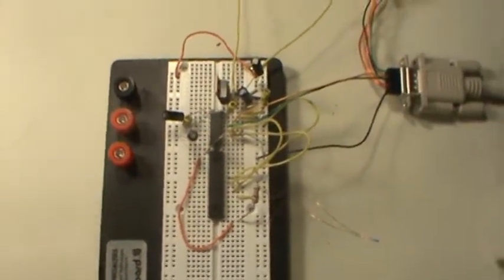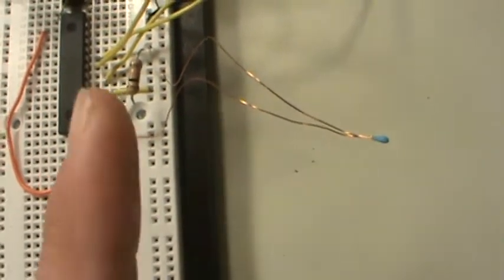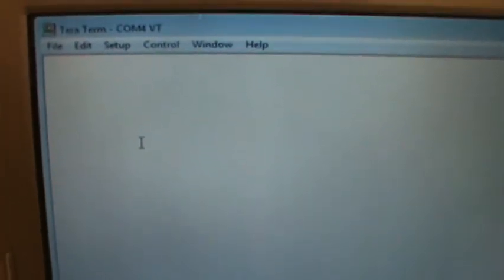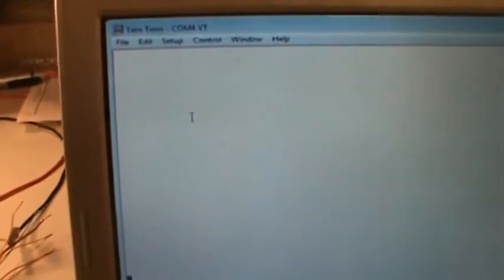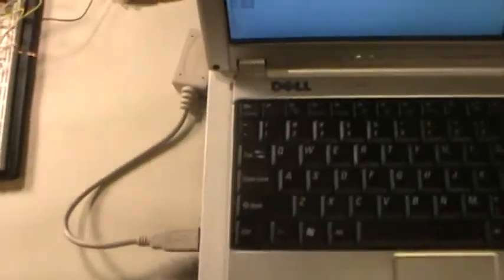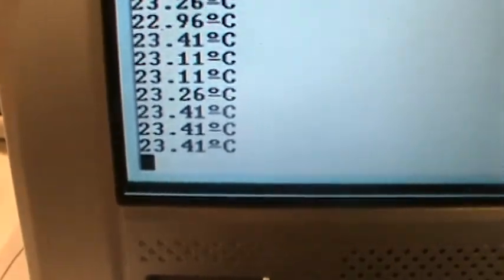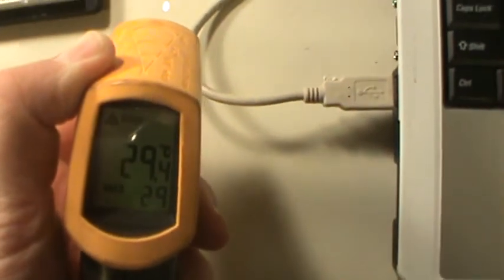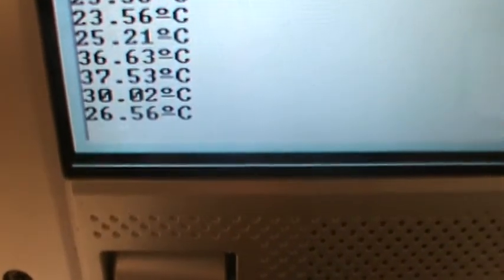Digital Thermometer Demo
In this video I will be showing the thermistor project on a bread board and connected to a pc running terminaling software.  I will demonstrate the functionality of the temperature sensor.